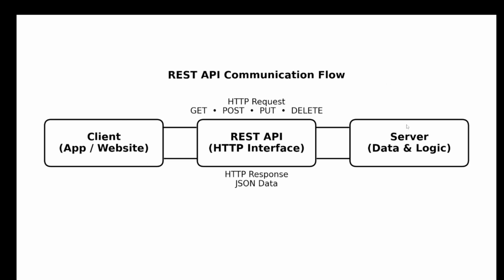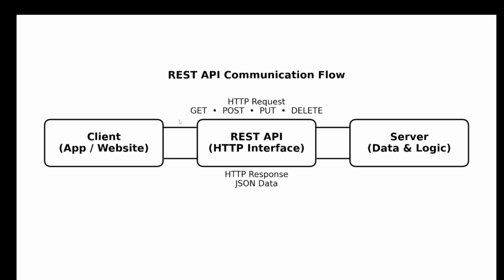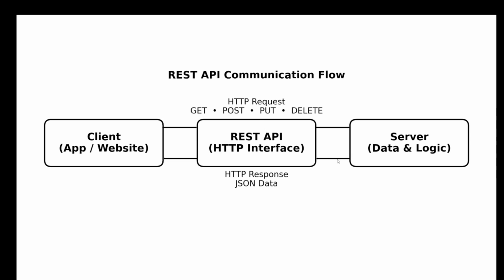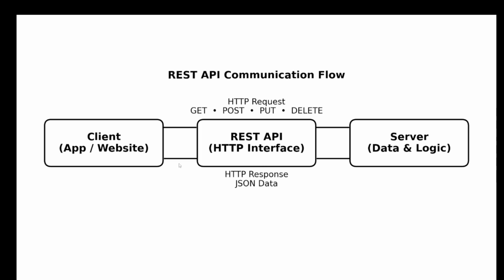What Is a REST API?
REST APIs are the most common way modern applications communicate.

In this short beginner-friendly video, we explain what a REST API is using a clean visual diagram. You will see how a client and a server communicate through a REST API using HTTP methods like GET, POST, PUT, and DELETE, and how data is returned in JSON format.

This video is ideal for beginners who want a clear and visual explanation of REST without unnecessary technical complexity.